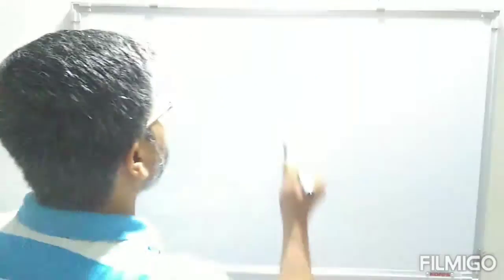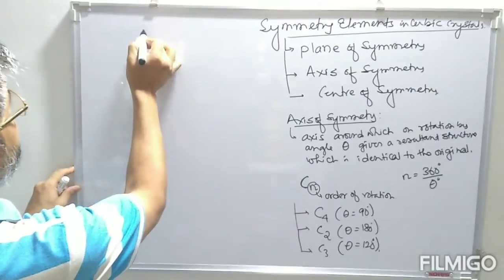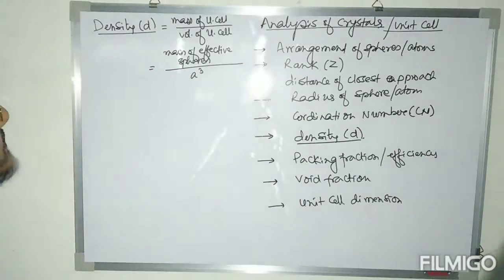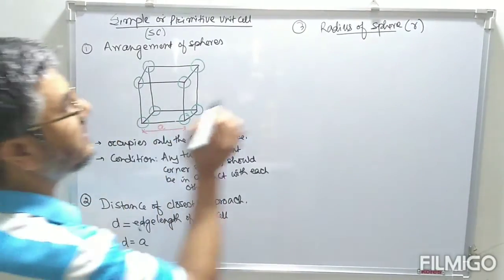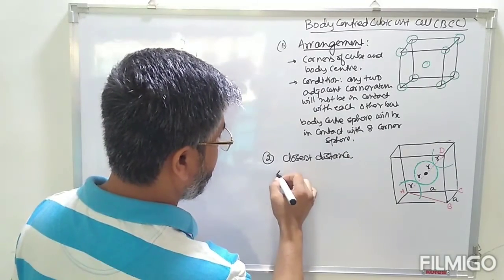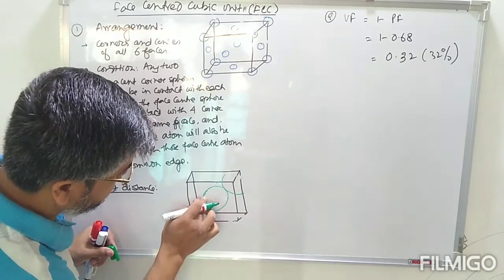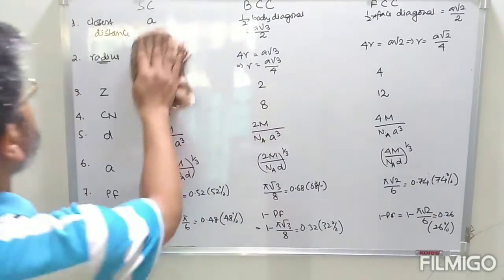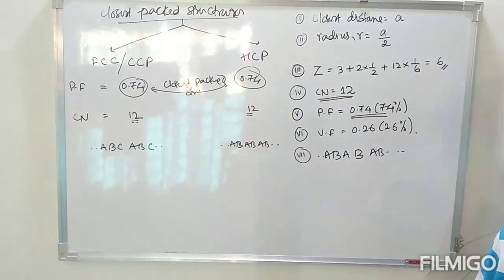SOLID STATE-2:Study/analysis of unit cells